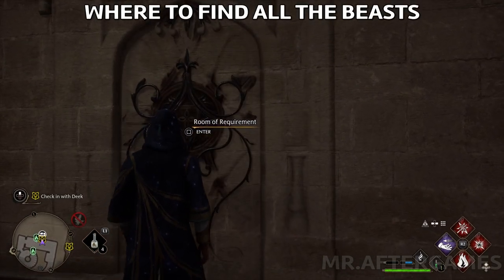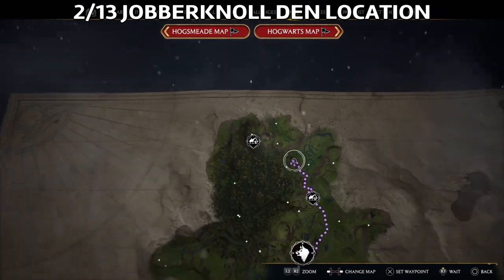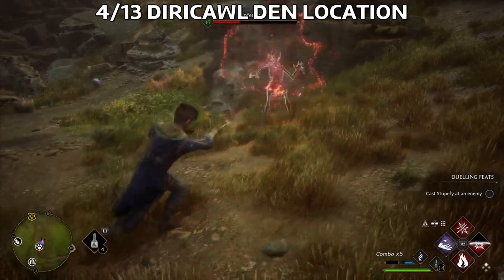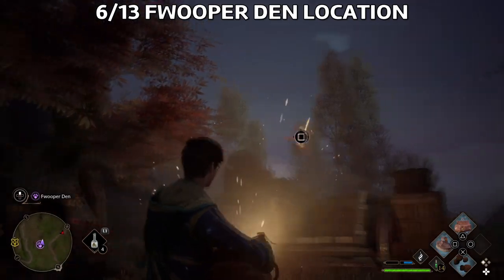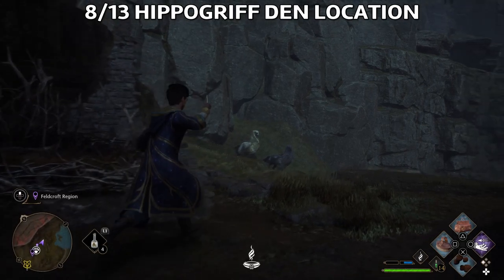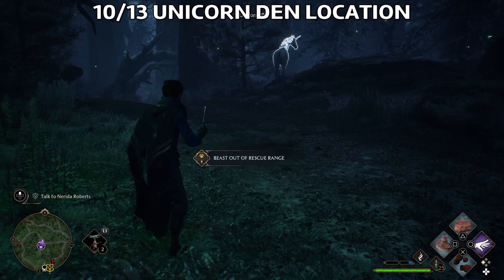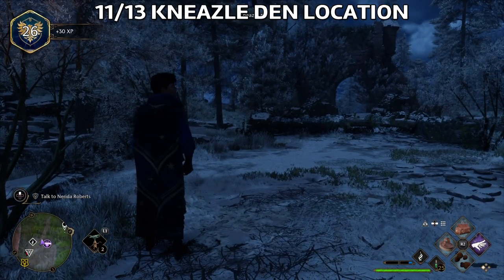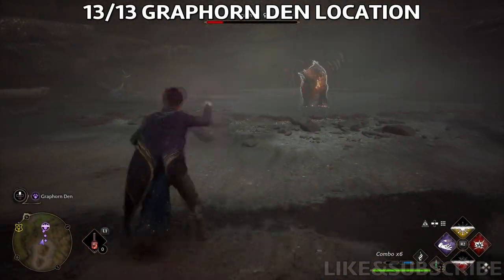Where to Find all FANTASTIC BEASTS in Hogwarts Legacy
Hogwarts Legacy is an upcoming action role-playing game developed by Avalanche Software and published by Warner Bros. Games under its Portkey Games label. The game is set in the Wizarding World universe, based on the Harry Potter novels. Hogwarts Legacy is scheduled to be released for PlayStation 5, Windows, Xbox Series X/S, PlayStation 4, Xbox One, and Nintendo Switch in 2023.

Gameplay
Hogwarts Legacy is an action role-playing game in which players are able to attend classes at Hogwarts School of Witchcraft and Wizardry. Locations from the Wizarding World franchise will be explorable such as the Forbidden Forest, Diagon Alley, and Hogsmeade.[1] Other areas as yet unseen visually in other media include the Hufflepuff and Ravenclaw common rooms.[2] Progressing through the game will see the interior and exterior of the castle change visually to match the seasons.

During character creation the player is able to choose their appearance, house, and gender. Players will be able to customize their character's voice, body type and add accessories such as glasses in character creation.[3][4] Level progression will allow the player to access and upgrade different spells, talents, and abilities. Through in-game challenges, the player character will gain experience points to gain levels. These challenges come in the form of Combat, Quests, Exploration, Field Guide Pages and Room of Requirement. While house points for the four Hogwarts houses play a part in the game's plot, these will not be a gameplay mechanic influenced by player actions.[4] The game will feature environmental customisation elements; players will be able to modify the Room of Requirement as they level up through the game.[5]

The player character will learn to cast various magical spells, brew potions and master combat abilities. As players progress, they will be able to develop their own special combat style.[6] While attending classes does advance gameplay mechanics, such spell learnings are not a scheduled gameplay element in itself. Classes will be attended as part of plot development milestones.[4] Players can acquire combat items, either through trading or crafting, which may be used to harm enemies or apply buffs to the player. Players will be able to tame, care for, and ride different magical beasts including hippogriffs and thestrals. Dragons, trolls, acromantulas, graphorns, mooncalves, fwoopers, kneazles, and nifflers are other interactable magical creatures. Some creatures can be used in combat, such as use of the mandrakes to stun enemies.[7]

Player characters will be able to establish friendships with interactable non-player characters. As these relationships grow, schoolmates will become companions who can accompany players on their journey, expand their abilities and offer unique dialogue options as players learn their stories.